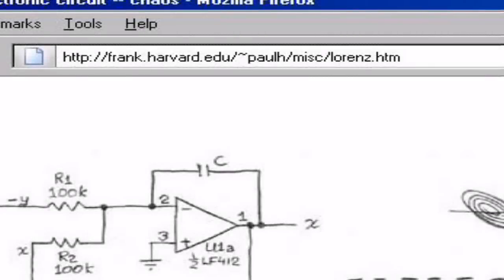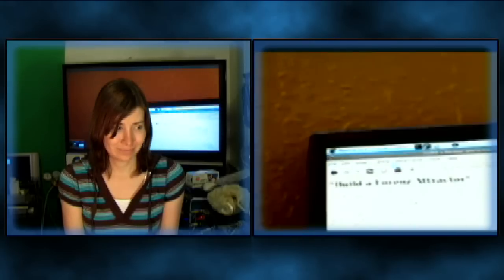Lorenz Attractor Demo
Chris builds and demos a random Lorenz Attractor pattern generator and displays the output on an X/Y oscilloscope.